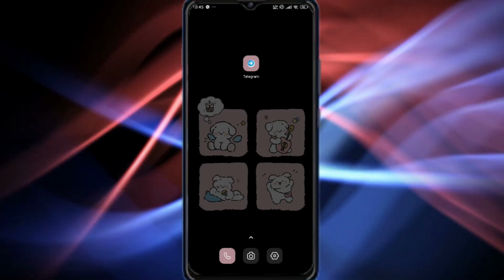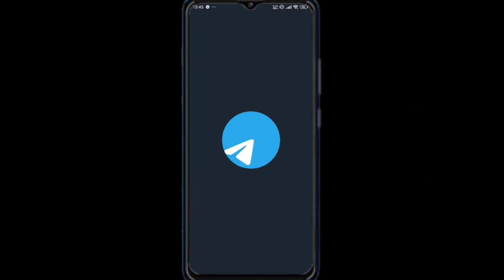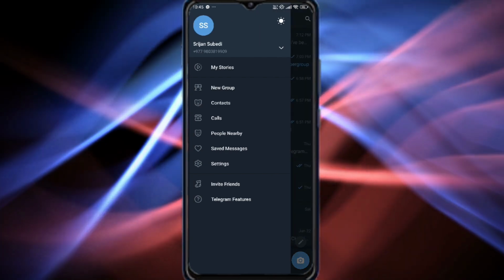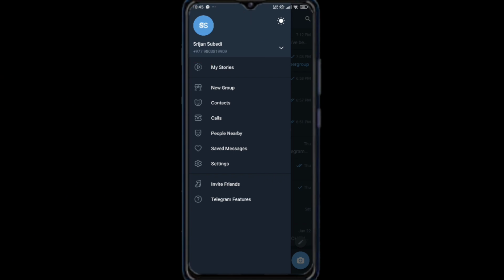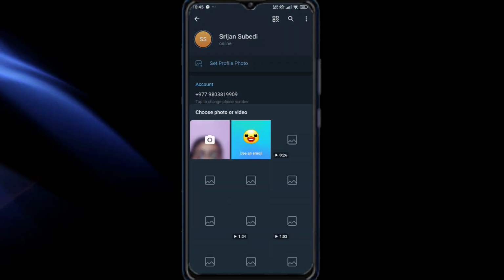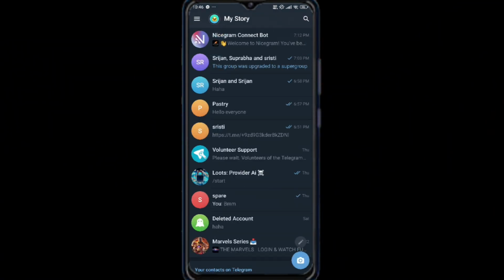How to Change Telegram Profile Picture 2025?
Want to change your profile picture on Telegram? 📸 Whether you're updating your profile photo for a fresh look or simply want to switch things up, this quick tutorial will show you how to change, update, or remove your Telegram profile picture in just a few taps!

We’ll guide you through the fastest way to update your Telegram DP on both Android, iPhone, and desktop, plus how to set multiple profile photos for better customization. Keep your Telegram account looking fresh and up to date!